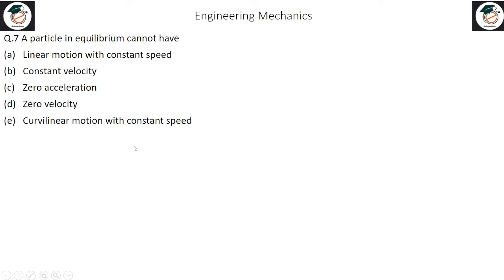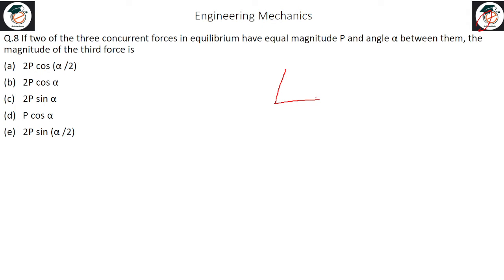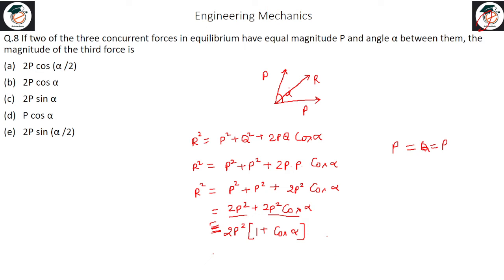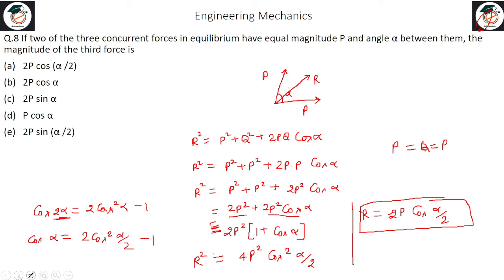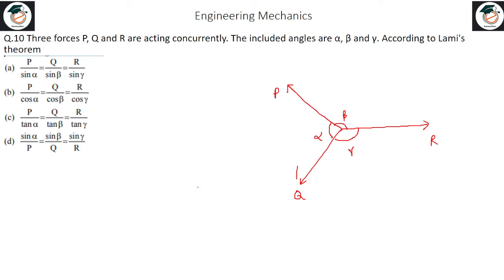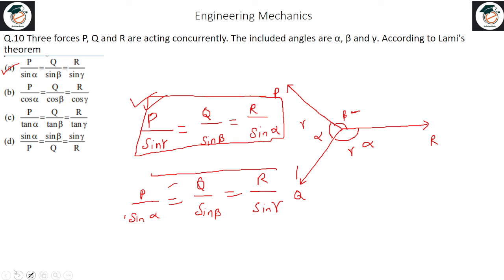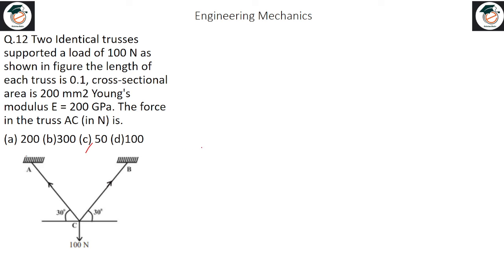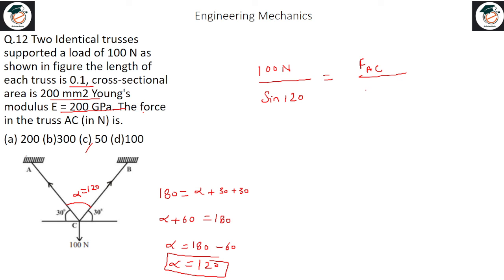"Crack GATE with Ease: Solving Fluid Mechanics PYQs"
"Preparing for GATE? Master Fluid Mechanics with this comprehensive session on previous year's questions (PYQs)! 🚀

In this video, we’ll solve essential Fluid Mechanics questions from past GATE exams, breaking down concepts step-by-step and sharing expert tips to help you ace the exam. Whether you’re revising or building your fundamentals, this video is packed with insights to boost your preparation. 💡
"Hi, I'm Mukul Tyagi, a B.Tech graduate in Mechanical Engineering. With my experience and passion for teaching, I'm here to help you crack the GATE exam with effective strategies and detailed explanations. Let's learn and grow together!"

📚 Topics Covered:

Key Fluid Mechanics concepts
Problem-solving techniques
Tricks to solve PYQs quickly and accurately